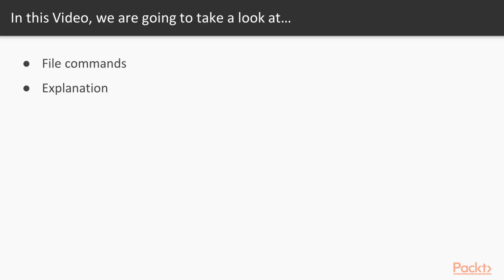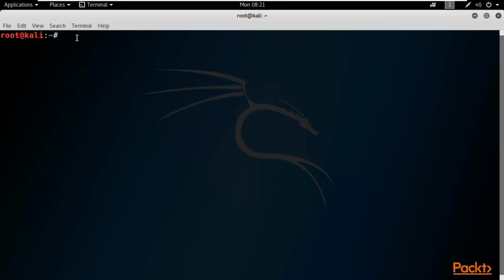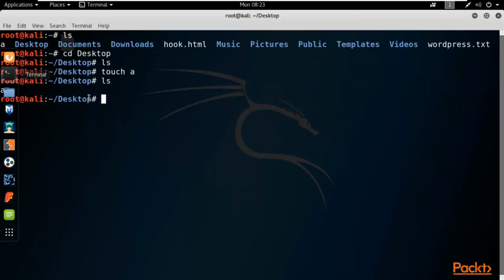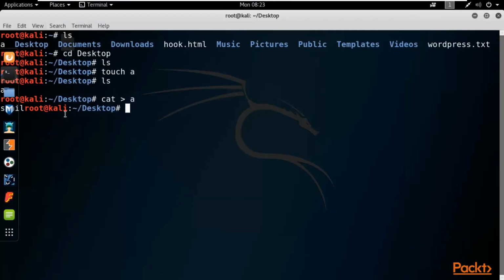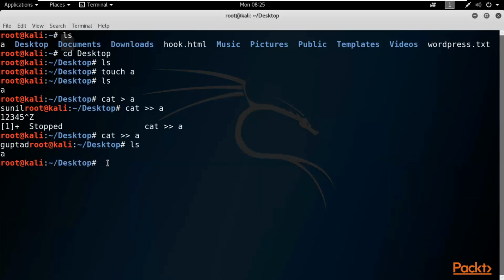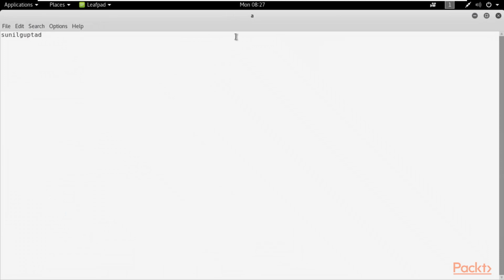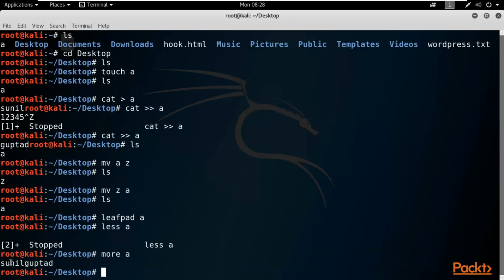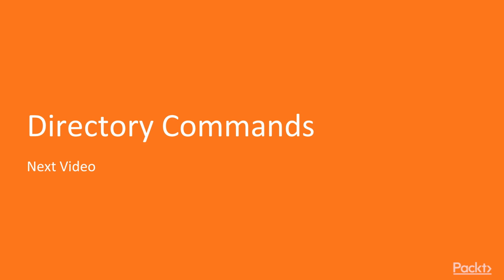File Commands(Kali Linux Terminal Command part 1 )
in this video I am going to show you How to install Kali Linux in Virtualbox : Step-by-step . This is A detailed guide on installing Kali Linux on VirtualBox. I am going to show How to Install Kali Linux 2020.1b + Guest Additions on VirtualBox.

# cd / root
# ./VBoxLinuxAdditions.run

This video will show you the easy way to Install Kali linux 2020.1b on Virtualbox Step by Step